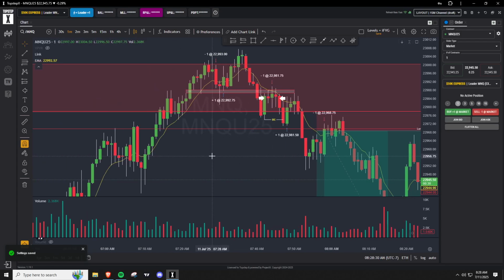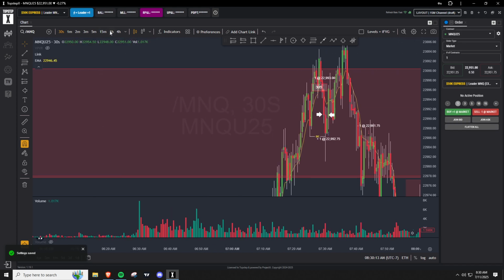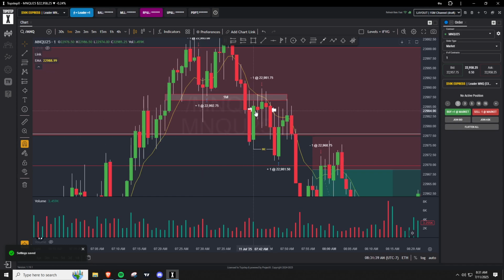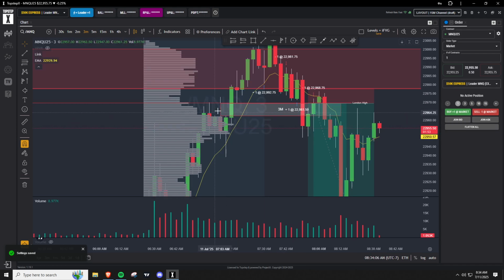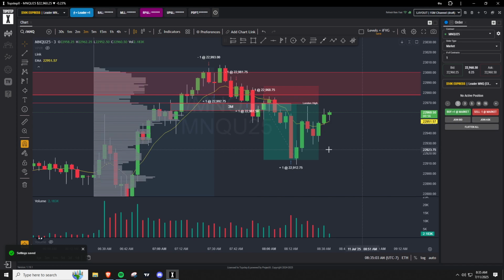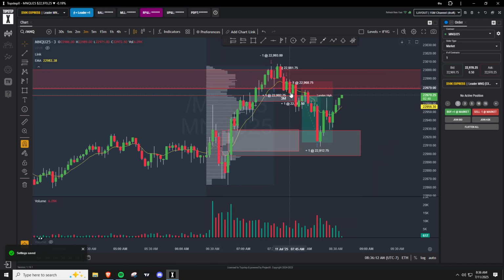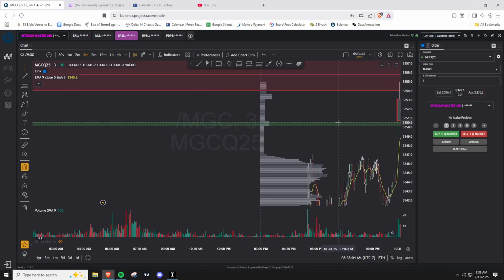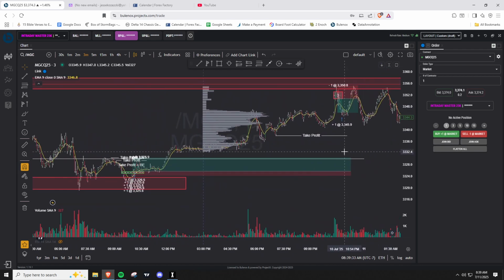Low Volume Node Reversals on MGC and MNQ